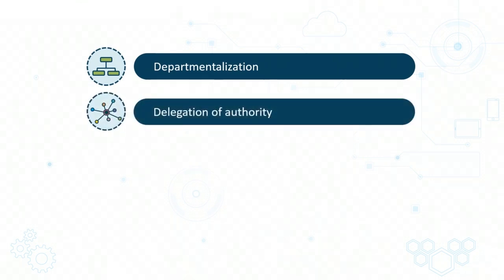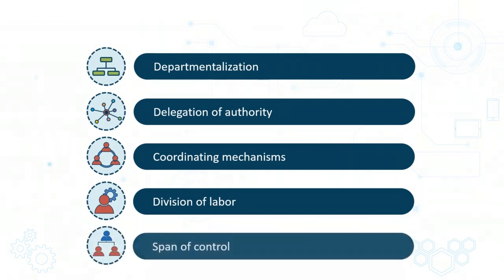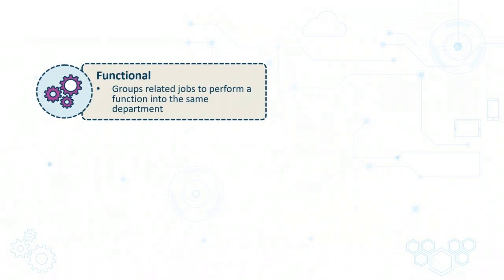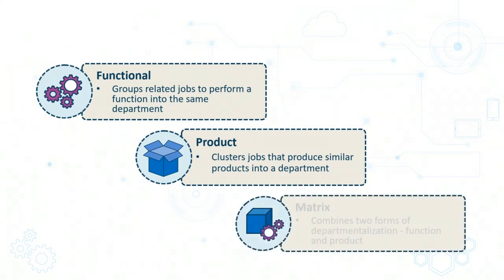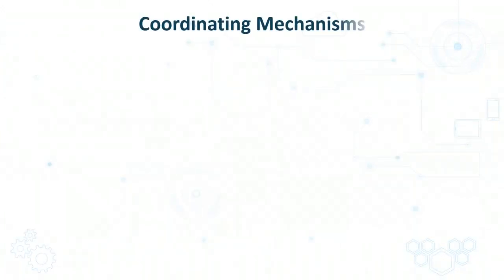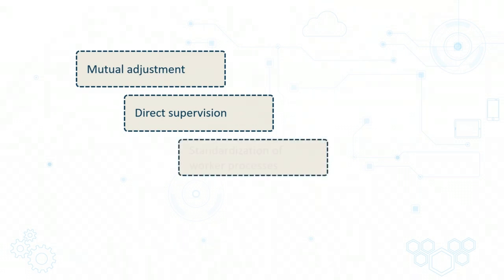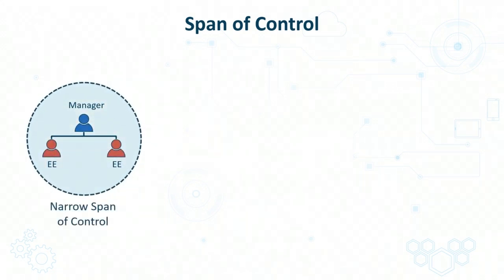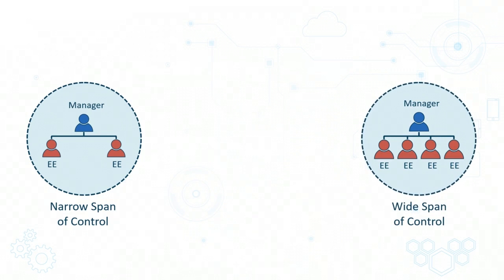05 Business Planning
Professional in Human Resources® PHR®: Professional in Human Resources® PHR®: Learn about the skills required to become a Professional in Human Resources as you prepare for the HRCI® PHR® certification exam. This certification will establish you in the PR field and demonstrate your mastery of the technical and operational aspects of HR management. Earn about the skills required to become a Professional in Human Resources as you prepare for the HRCI® PHR® certification exam.

Business Planning:
Not many HR professionals have the opportunity to build a business from the ground up or restructure the company for efficiencies. Whether or not that challenge comes along, it is beneficial to have the knowledge of designing and reshaping the organization to meet business goals and objectives. Explore the various options and how to optimize the different characteristics that make each business unique. Discover the choices available to constructing dynamic organizations to yield top results. This course can be used in preparation for the HR Certification Institute® (HRCI®) PHR® certification exam.

Objectives
discover the key concepts covered in this course
identify and classify the types of business stakeholders
identify the hierarchies in business structures
distinguish between the types of organizational structures
define the key elements to structure organizations
describe the different organizational units within a business and how they function
describe the functions of management
summarize the key concepts covered in this course